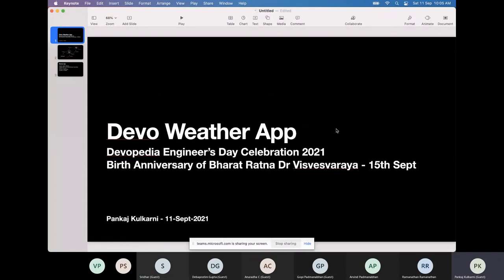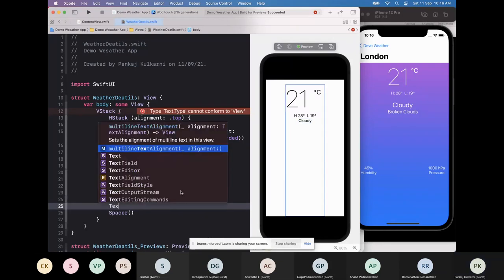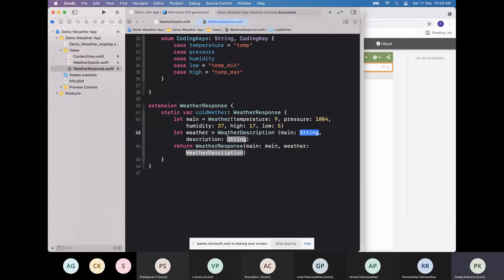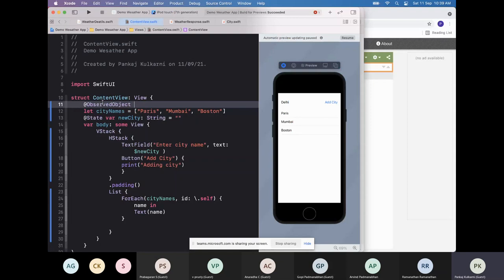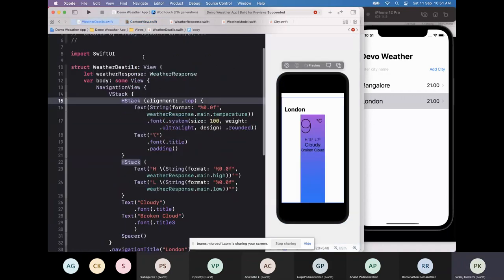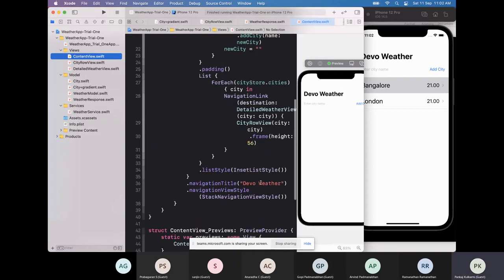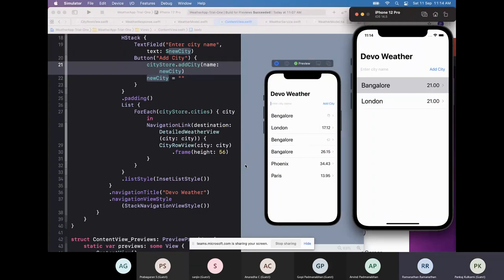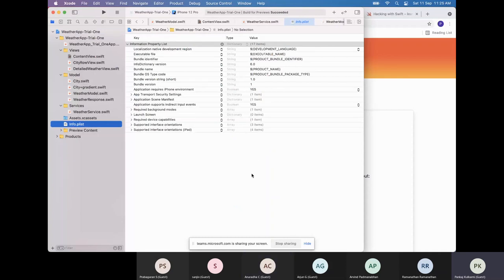Build an iOS App in an Hour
Apple has recently announce native support for Reactive Programming with SwiftUI and Combine frameworks. SwiftUI provides views, controls, and layout structures for declaring your app's user interface. The framework provides event handlers for delivering taps, gestures, and other types of input to your app, and tools to manage the flow of data from your app's models down to the views and controls that users will see and interact with. Combine framework provides a declarative Swift API for processing values over time. These values can represent many kinds of asynchronous events. Combine declares publishers to expose values that can change over time, and subscribers to receive those values from the publishers. In this session, we'll develop a Weather App that fetches the latest weather using a Combine Publisher.

Speaker:
Pankaj Kulkarni, Freelance iOS Developer